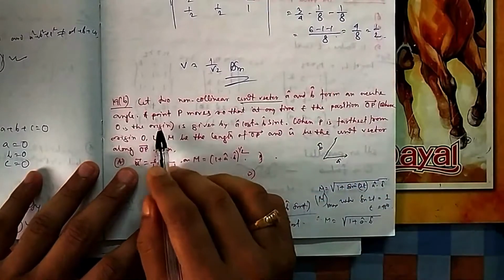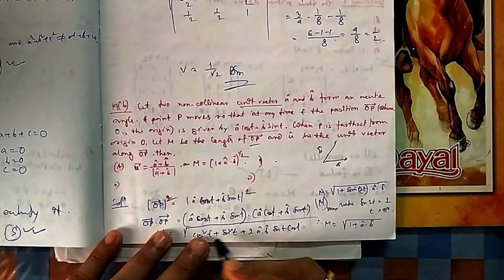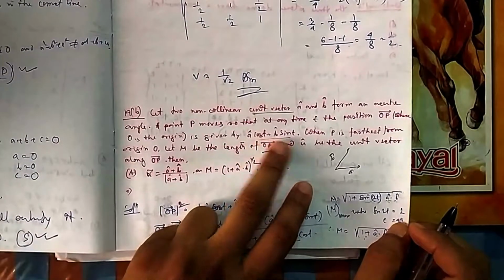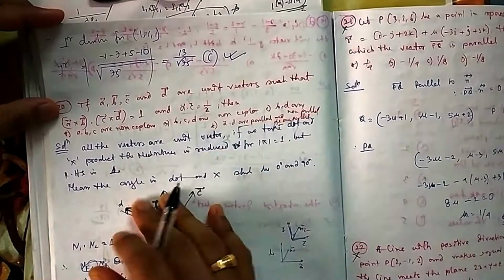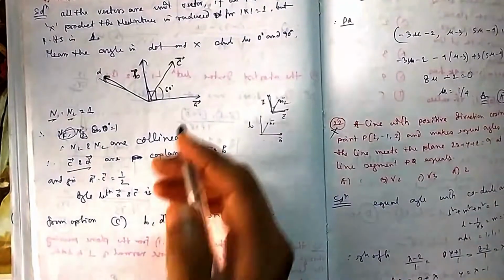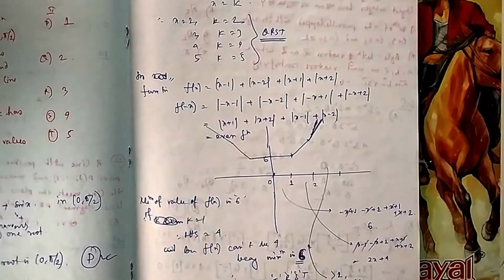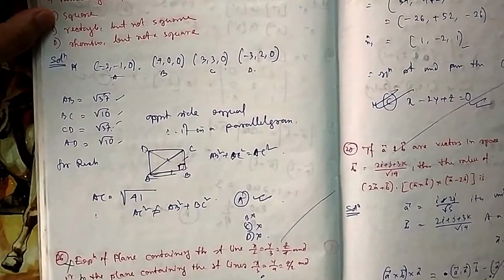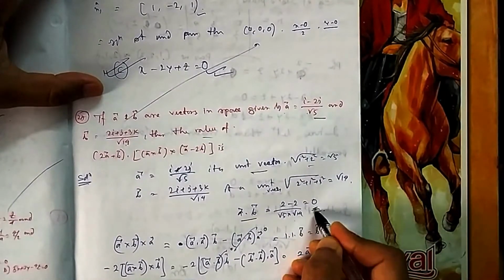Lecture 7: Solution of JEE Advance questions on Vector Algebra (Q.18d to Q.27)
Solution of JEE Advance questions since 1999 on Vector Algebra (Q.18d to Q.27) with detailed explanation.

Questions are from Vector Algebra.